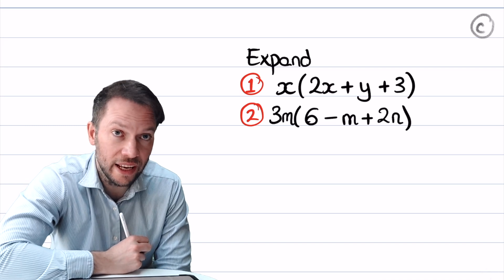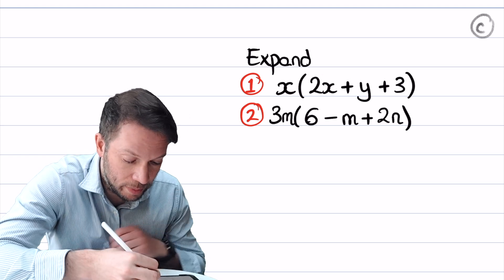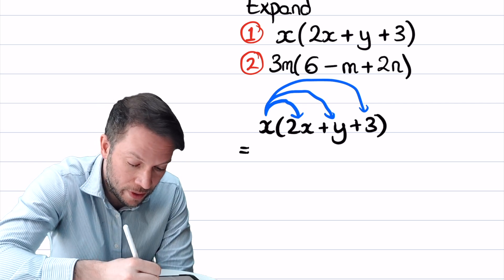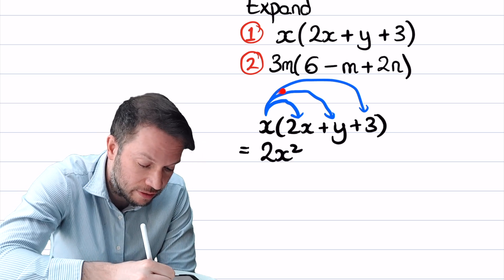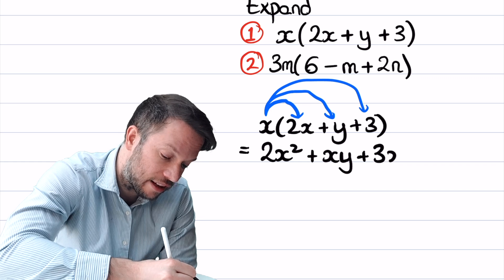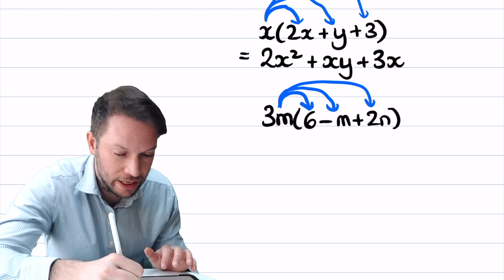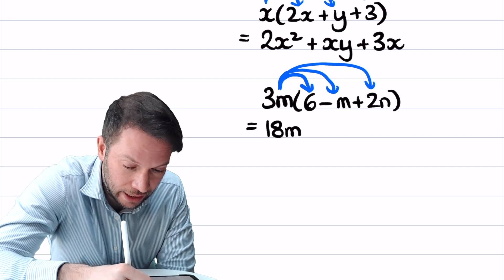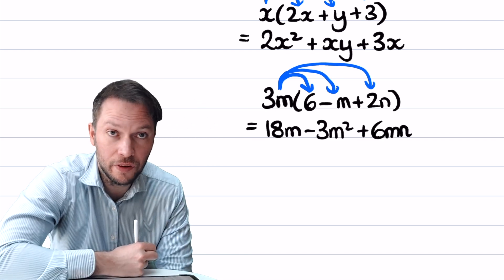Expand a single bracket with an algebraic term at the front involving multiple variables (252d)